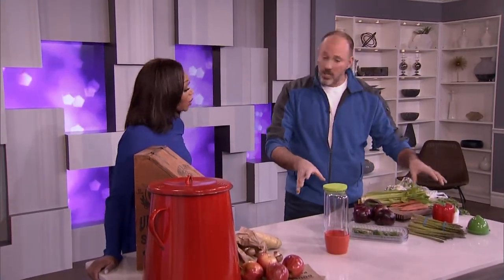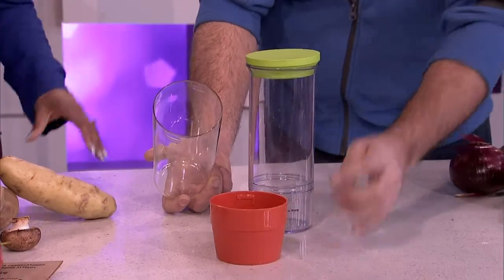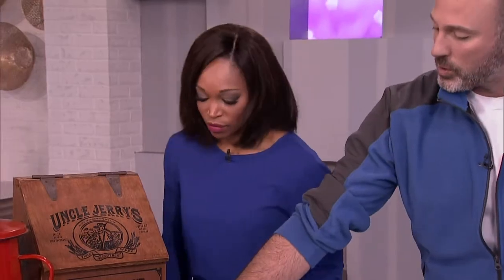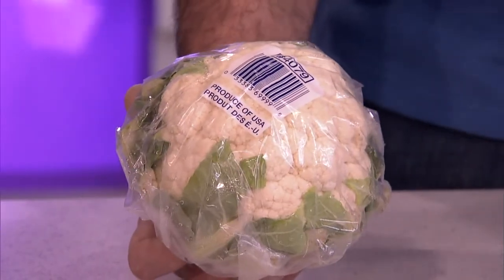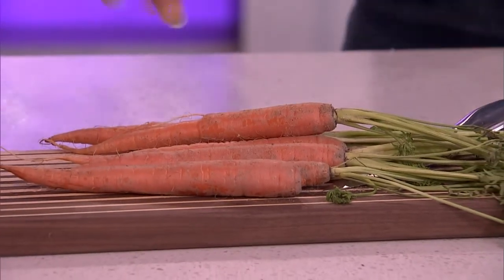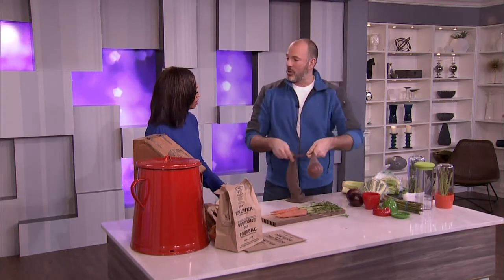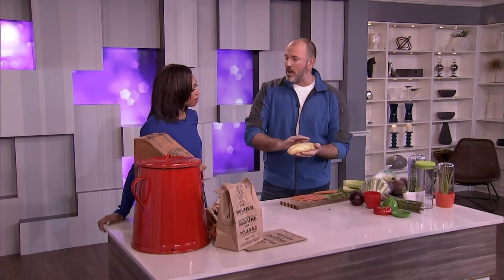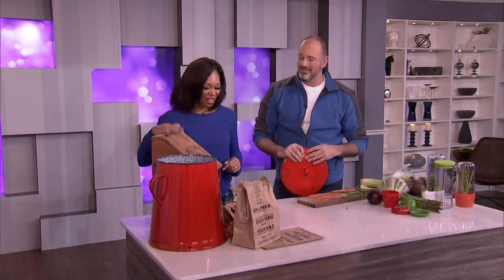Tips for making food last longer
Guest expert Carson Arthur shares helpful tips for making food last longer and preventing waste.